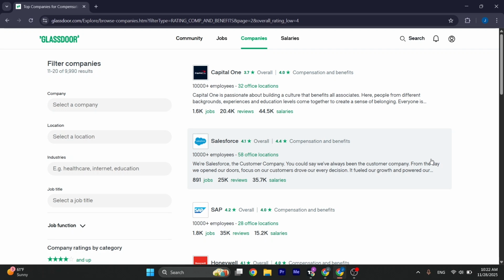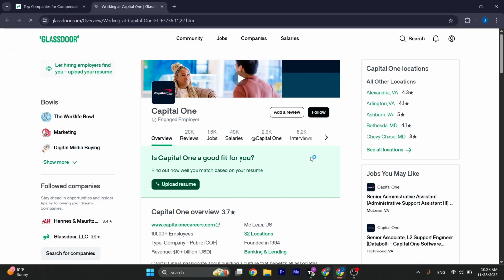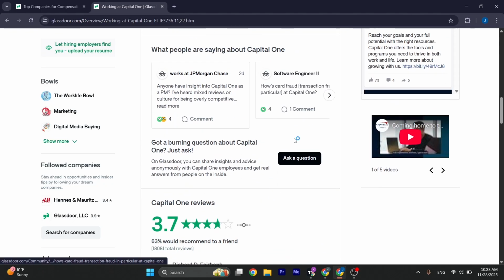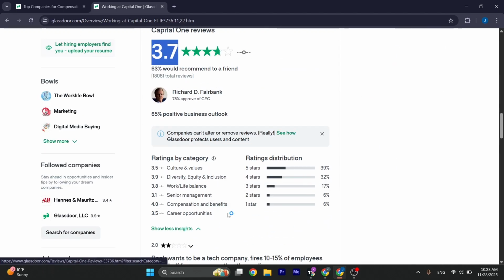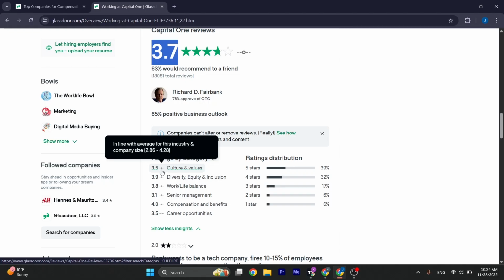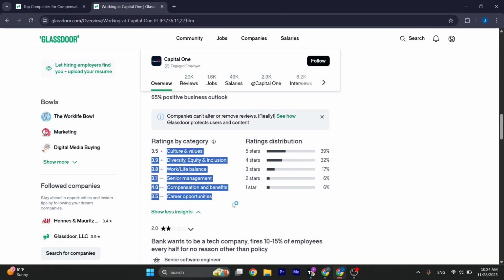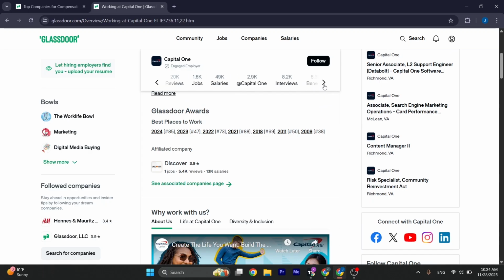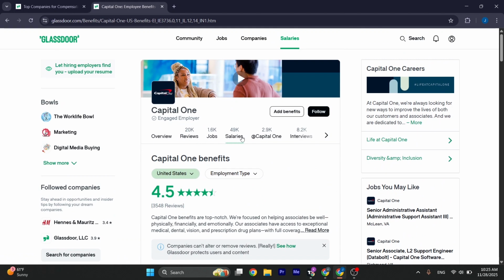How To Use Glassdoor Company Ratings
In this video, let’s take a look at how to properly use Glassdoor company ratings. While the ratings you see on the Companies tab give you a quick overview, relying on that number alone isn’t enough to evaluate whether a company is right for you. Instead, you should explore the full profile to understand all the insights Glassdoor provides.

Once you select a company and open its profile, you’ll notice the overall rating at the top. However, the real value appears when you scroll down to the “Show More Insights” section. Here, Glassdoor breaks down ratings into multiple categories such as culture and values, diversity, work-life balance, compensation, and more. These individual scores help you understand the strengths and weaknesses of the organization.

You’ll also see indicators next to each category. A straight line means the rating is in line with the industry average. An upward arrow means the company performs above average, while a downward arrow indicates that it's performing below industry expectations. This gives you a clearer view of how the company compares to others in the same field.

Beyond the insights, you can explore additional tabs at the top of the page. For example, if you're more focused on benefits, simply switch to the Benefits tab to view a detailed breakdown along with individual ratings. Each section gives you a different perspective, helping you evaluate what matters most to you—whether it’s pay, culture, work-life balance, or employee experiences.

By using these features and switching between different tabs, you can make a more informed decision before applying to a company.